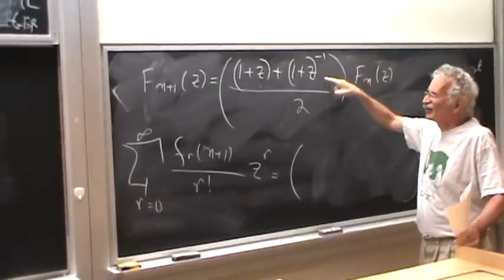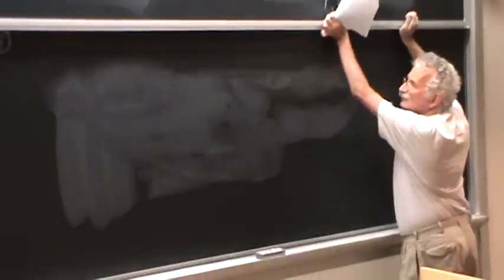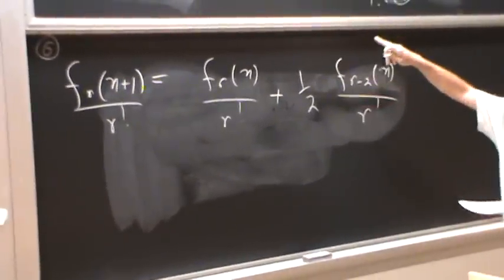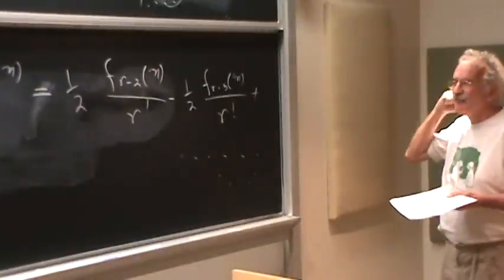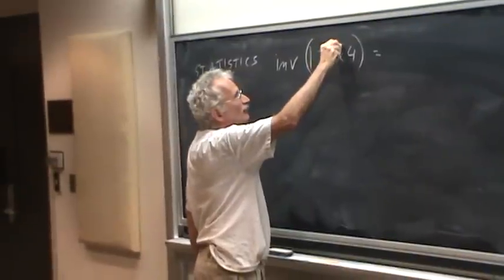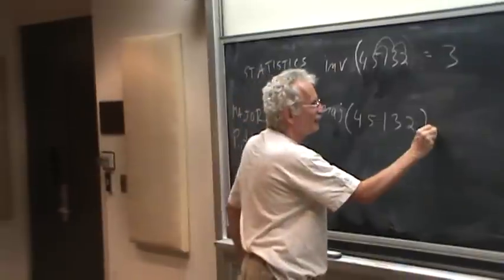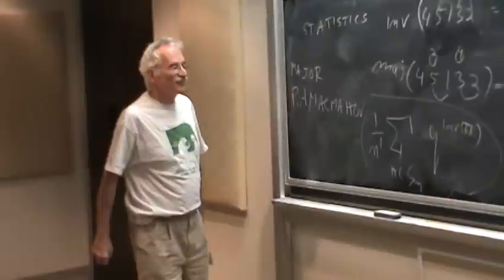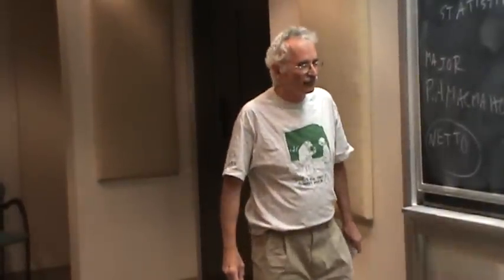A Case Study in Experimental (Yet Fully Rigorous!) Mathematics Part 4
Speaker: Doron Zeilberger, Rutgers
Title: A Case Study in Experimental (Yet Fully Rigorous!) Mathematics: The
Asymptotic Independence of the Two Main Permutation Statistics
Abstract:
        I will describe the computer-assisted proof, by my student
Andrew Baxter and myself, of the intriguing fact that the two
most important permutation statistics, namely the number of
inversions and the major index are asymptotically independent
(all the terms will be explained, the talk does not assume any
previous knowledge of combinatorics or probability).
        At the same time, I will debunk several common prejudices of
many mathematicians: "computers can's prove, they can only
compute", "you can't generalize from finitely many cases", and
"a math article has to be boring in order to be correct". I will
also suggest a more effective, and much more reliable, way for
future scholarly communication, rather than the current
"peer"-reviewed system, that uses anonymous referees.